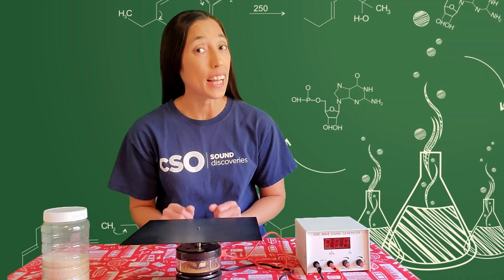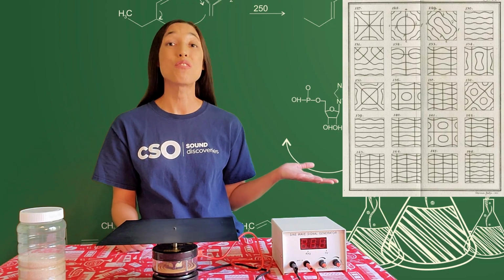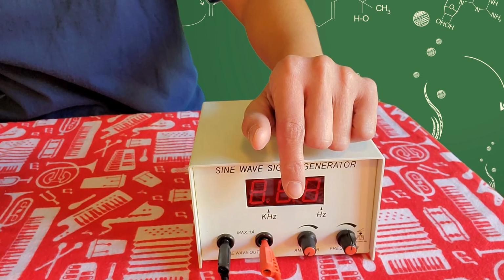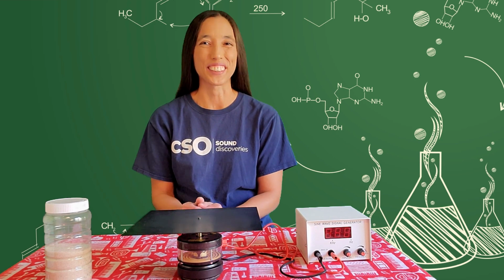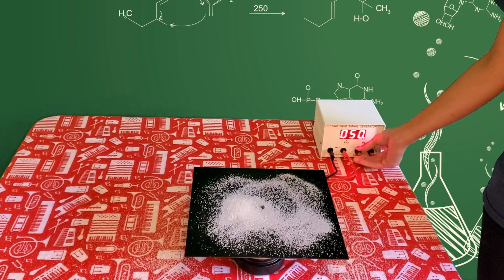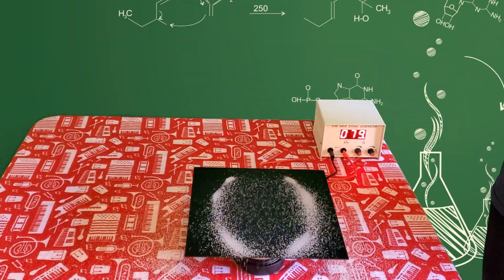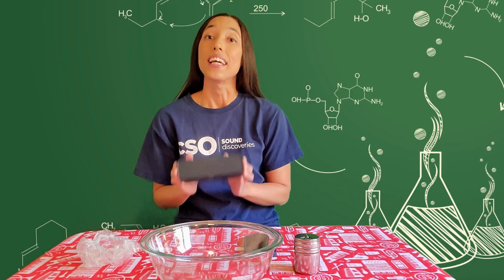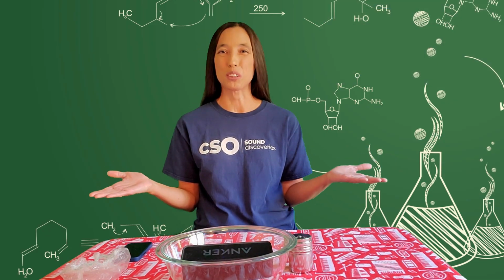Chladni Plate - See the Vibrations! Science Lesson 13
What if you could see the effects of sound? In fact, you can - with a Chladni Plate! Watch this video to see how it works!

Video 13 in the Science and Music Series